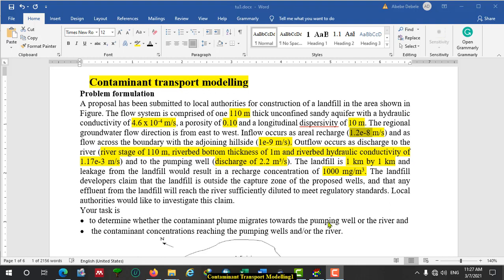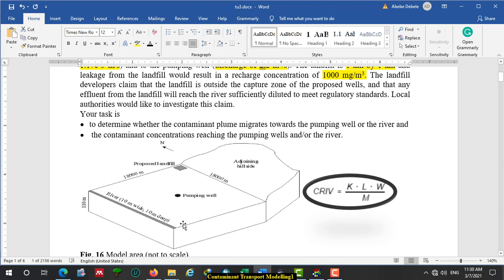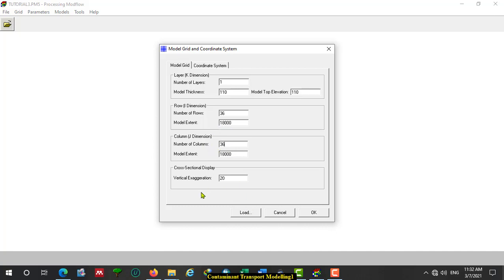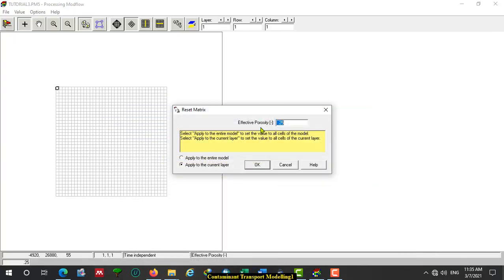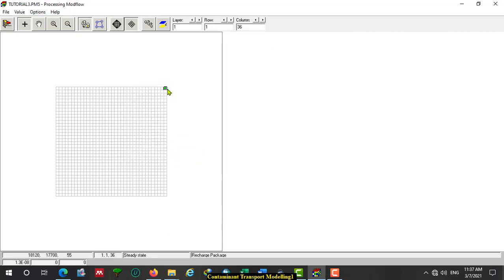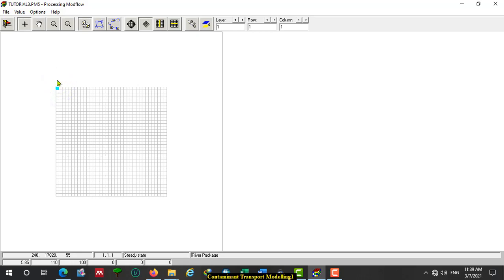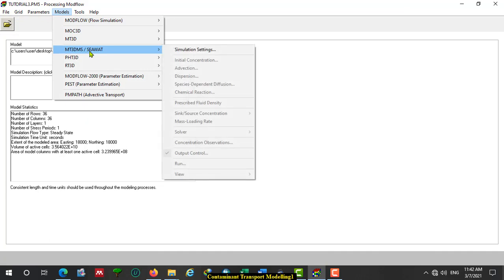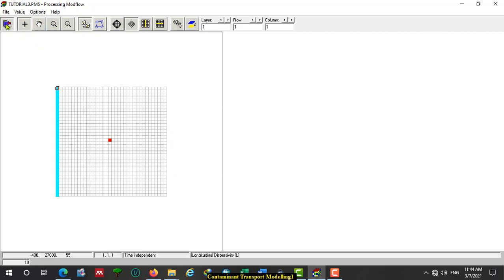Contaminant transport modelling Using Processing Modflow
This tutorial, give overview hot to use Processing MODFLOW  to determine  contaminant plume migration and  contaminant concentrations reaching at towards the pumping well or the river